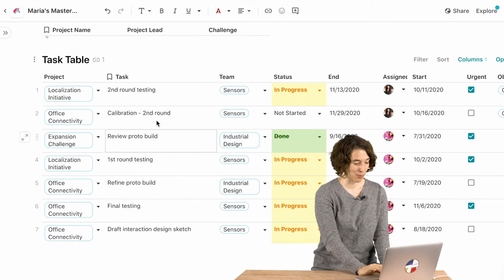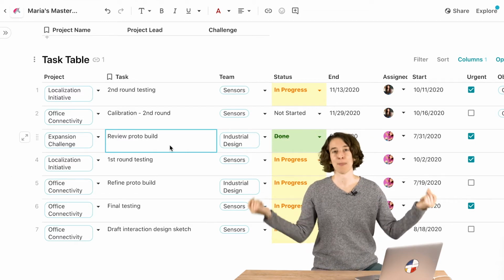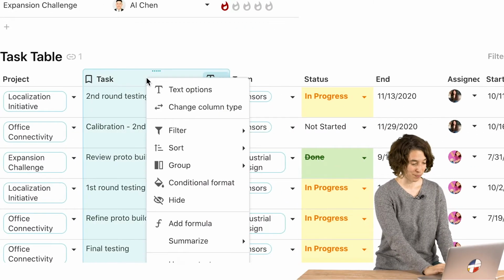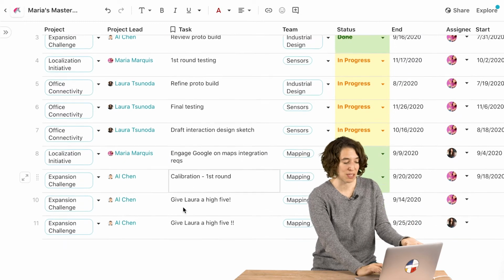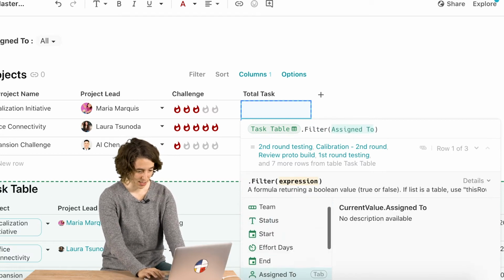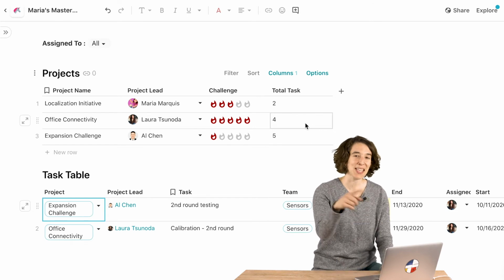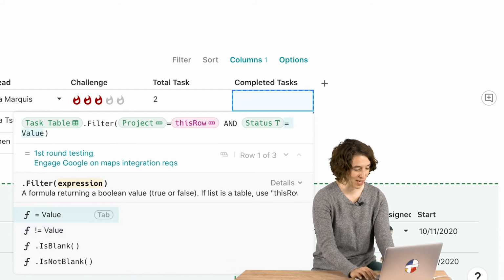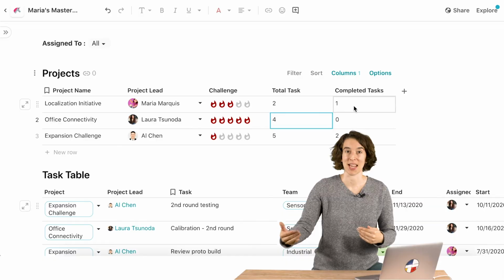What is thisRow formula & how to use it in Coda | Formula Essentials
Welcome to Formula Essentials. In this video, Maria introduces you to thisRow, which will help you extrapolate and summarize your data. Think of it like Coda's alternative to Excel battleship coordinates.

Topics covered:
Extrapolating
Summarizing

to hone these skills and more.

Coda is a new doc that brings words, data, and teams together. It starts with a blinking cursor on a blank page and can grow as big as your team's ambition. Coda comes with a set of building blocksーlike pages for infinite depth, tables that talk to each other, and buttons that take action inside or outside your docーwhich anyone can combine to make a doc as powerful as an app. People have made Coda docs that do everything from launch products, to scale small businesses, to help them study for tests. What will you Coda?